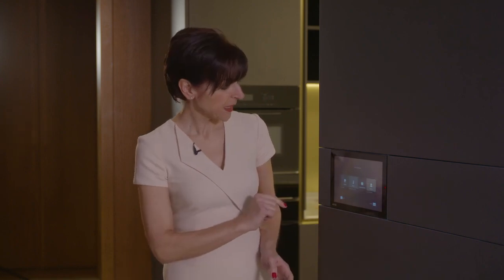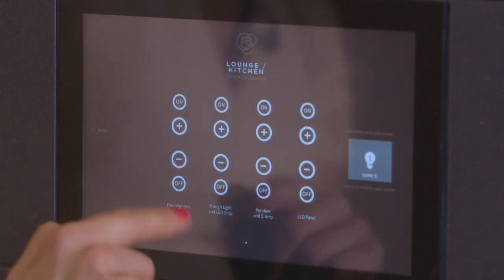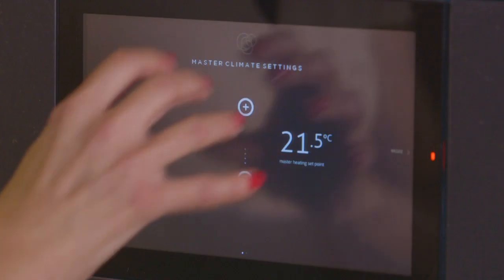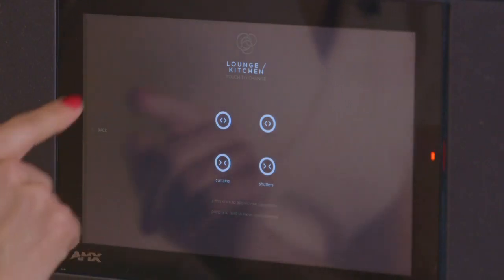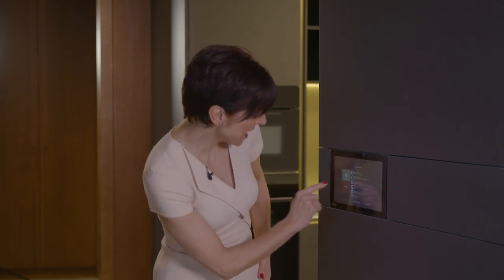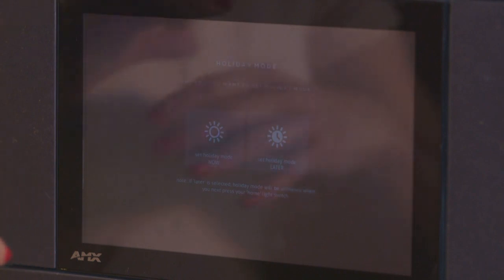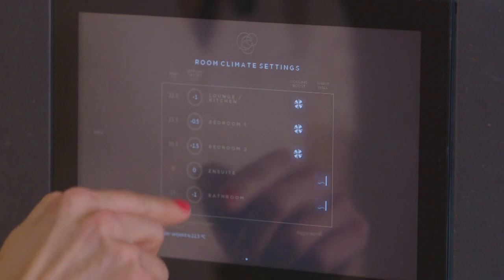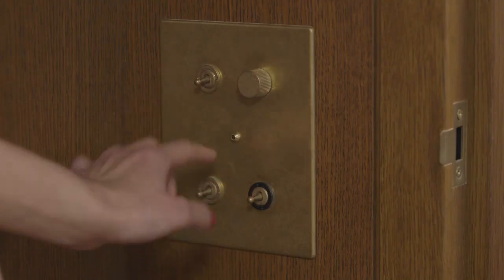22 home hub 720p